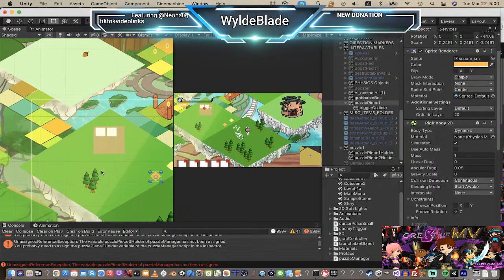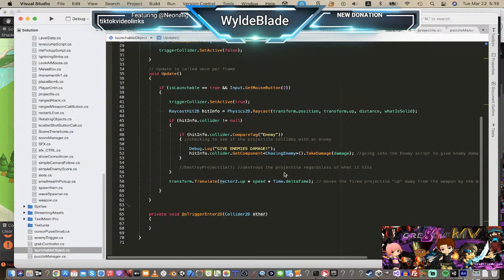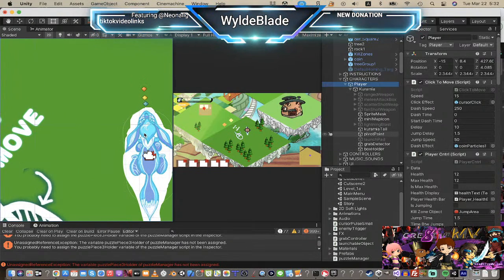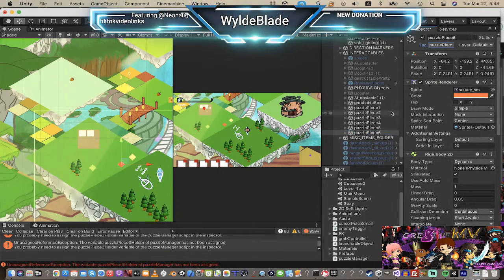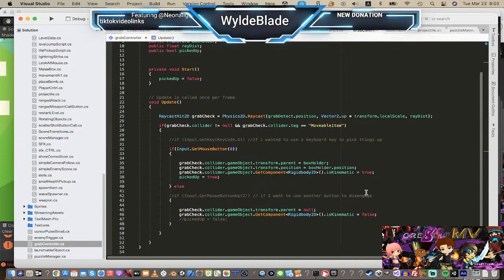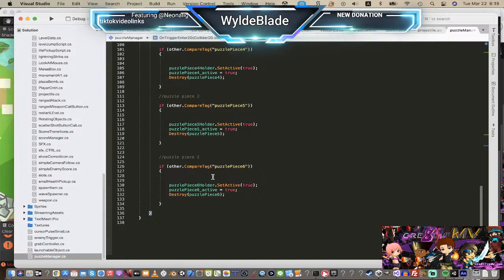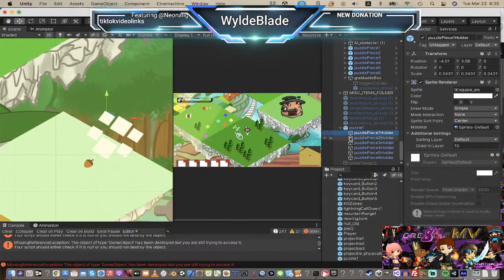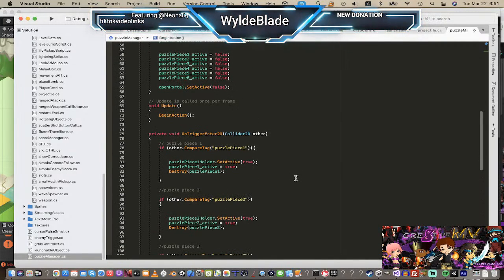Spirits Of The Lost Winds - Making a Puzzle System, Animated Doors, and More!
Making a Puzzle system, Animated Doors, Damageable doors & more

This quick demo of my code-free Unity2D game kit for "Spirits Of The Lost Winds", which you can download for FREE from my itch IO page or website until March 31st, 2022! Grab it now before it goes on sale in order to start building your own Unity top-down 2D games!

Game Kit Key Features:

* A cute, multi-level style Click-To-Move style adventure game with magic spells and technology

* New Inventory System allows players to unlock new powers and customize moves for Kuramia and her many forms!

*Hand-drawn and computer-animated action stages that unfold into a full world to explore. Fast action and quest-style exploration rolled into one!

* Huge Bosses, cute monsters, dark-yet-humorous dialogue, and the wonderfully weird and original cast are introduced with beautiful graphics and in HD.

The demo game is also connected to my main "WildFIRE: Legend Of The Ryukage Clans ©" storyline, so be sure to change the graphics to match your game!

-- Latest Video Updates --

Recently, I`ve been playing OVERWATCH on Twitch.

If you like this video, jump in the comments section and let me know your thoughts! Also, don`t forget to check out my NerdyUrges Online Store for original game and anime products!